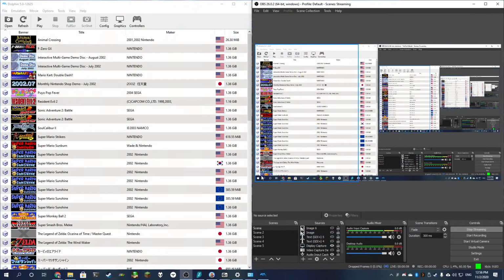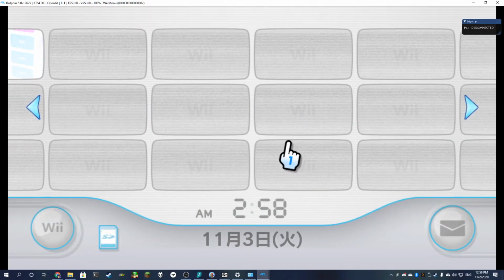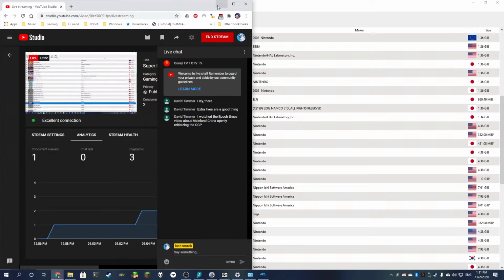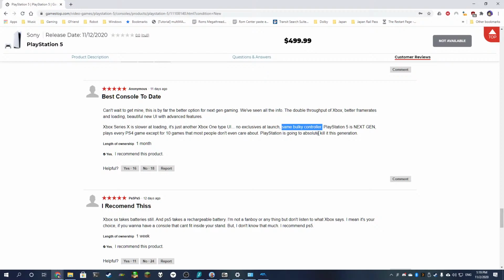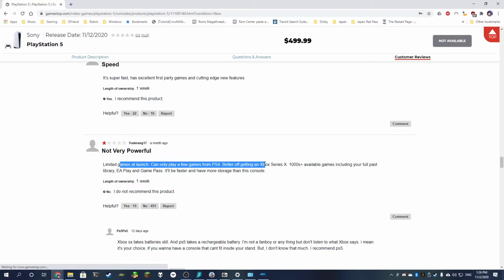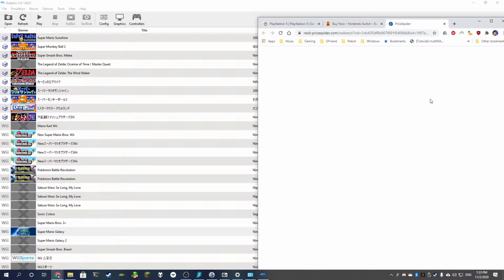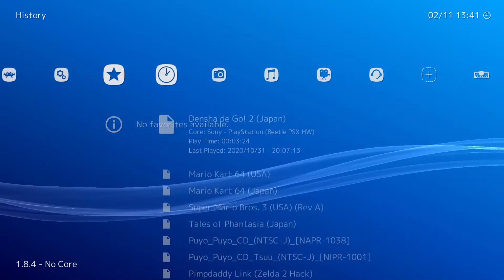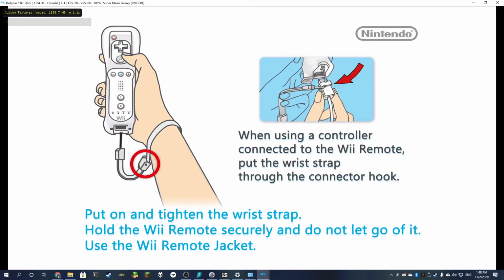Reading Toxic PS5 Reviews on GameStop's Website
Happy Fall Back Day everyone.

Daylight Saving Time has recently ended in the United States and Canada, and with that comes the 13th anniversary of Super Mario Galaxy.

Note that I will not be playing the 3D All-Stars version, given that it had more than enough coverage on the channel. This time, I will be using the Dolphin Emulator, which allows for custom textures.

Also, I will be playing Densha de Go! 2, because the E3 Series Shinkansen bullet train, originally used with the Akita Shinkansen (and later the Yamagata Shinkansen), was recently discontinued from service. I'll explain what this means for JR East going forward.

In other news, I will discuss the truth about scalpers, as well as the Japanese government's ultimate blunder of opening their borders to the People's Republic of China, despite the Communist Party of China underreporting its coronavirus cases and a swath of other deadly viruses roaming around China (most of the evidence comes from the Epoch Times, which is circulated in many different languages, but doesn't really have a strong hold in Japan).